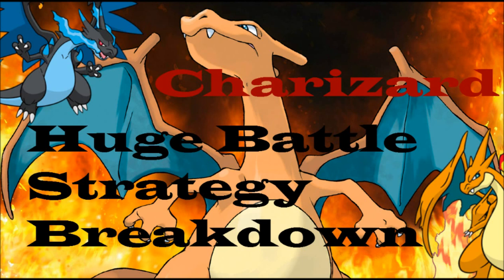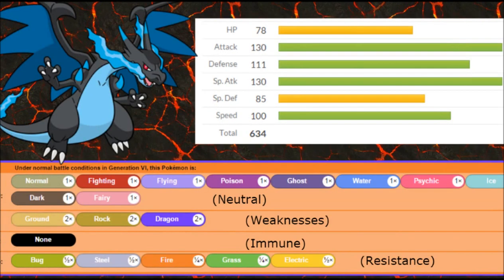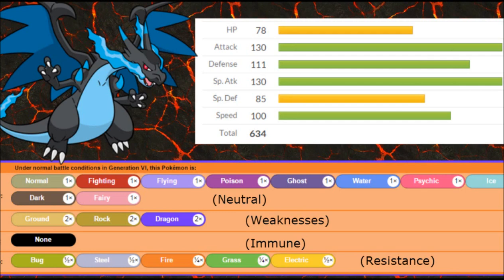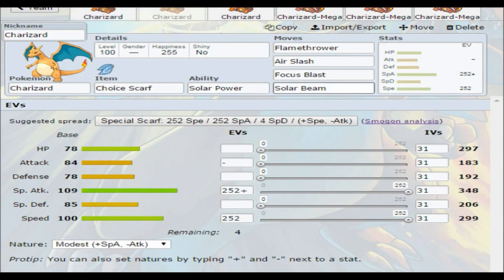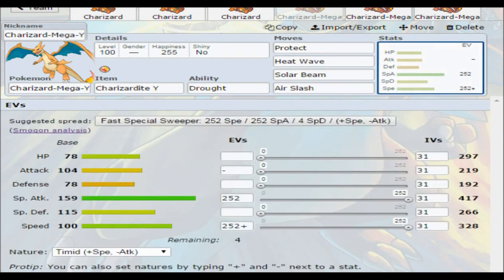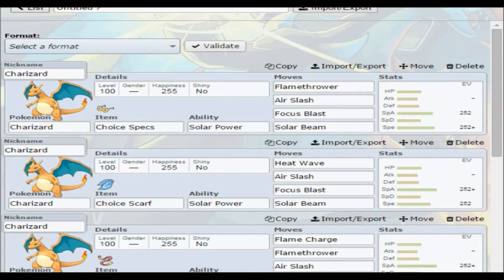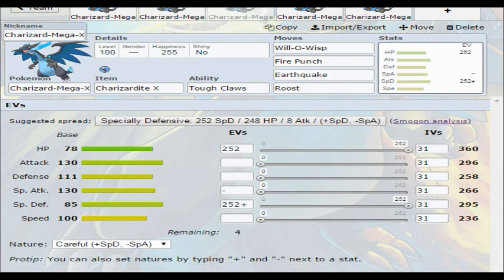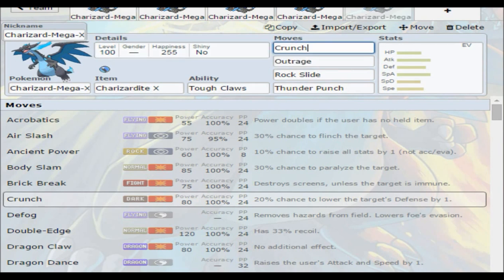Charizard Battle Strategy Breakdown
BSBD for Charizard!
Sorry for my voice sounding kinda weird, my nose is stuffed up. also... GOSH DARN THE QUALITY DROPPING THE SECOND I UPLOAD IT!!!
Time skips
(Movesets)
Charizard - 3:47
Mega Y - 6:21
Mega X - 8:13
Charizard Belongs To Nintendo/GameFreak I do not claim ownership